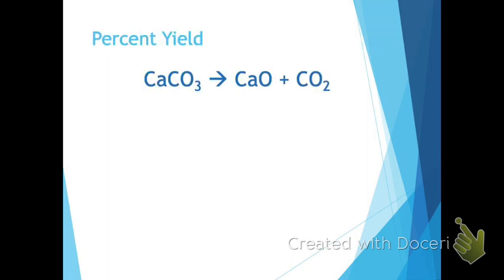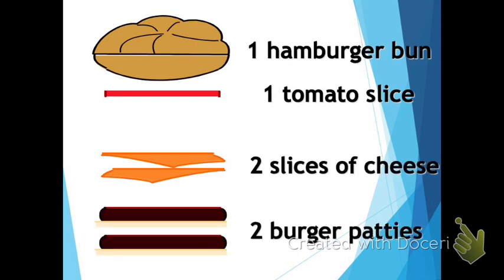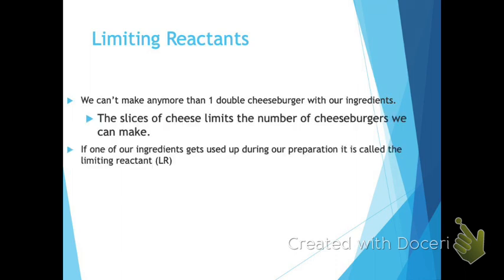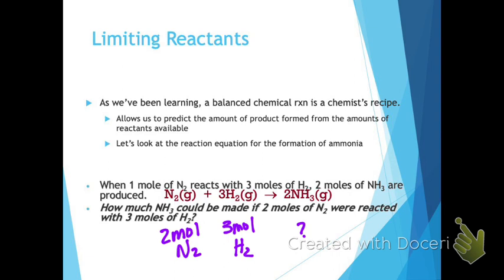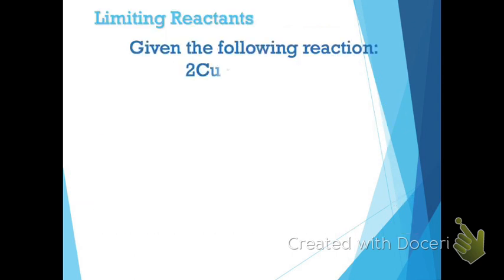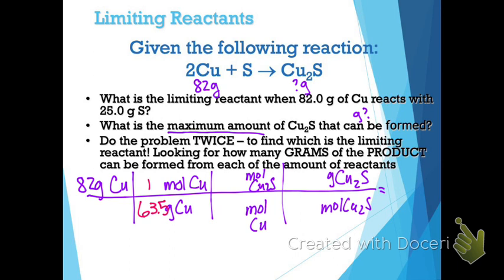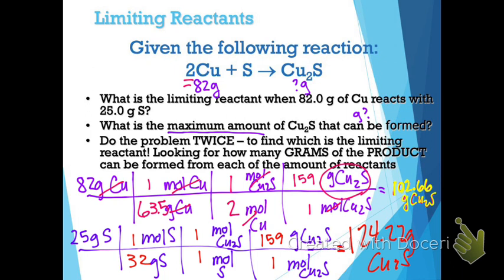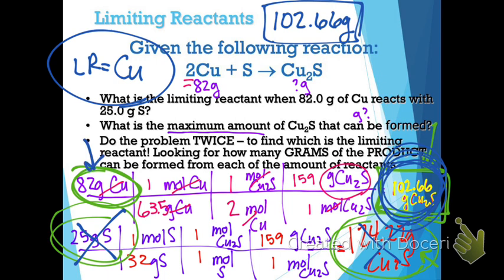Chem 1 Intro to Limiting Reactant 4.4.22